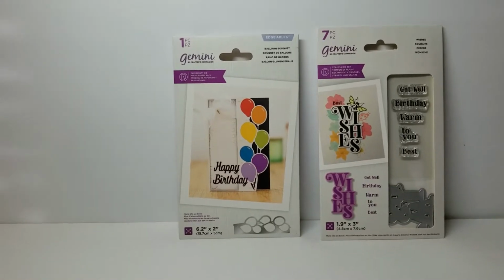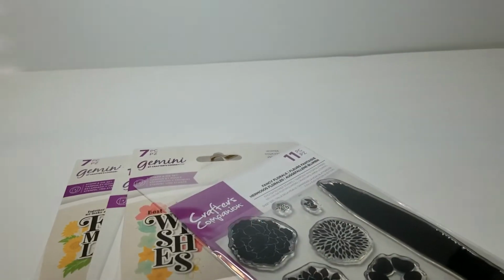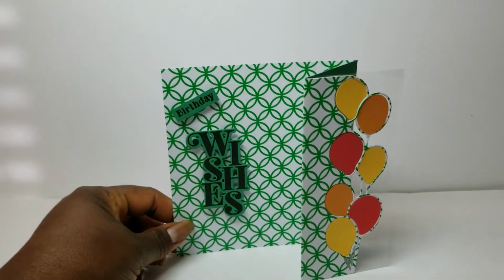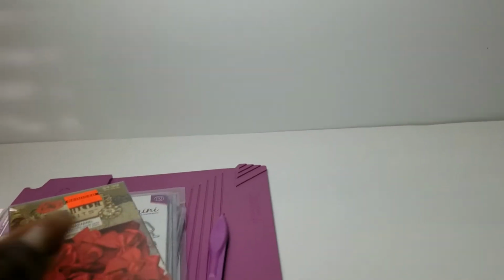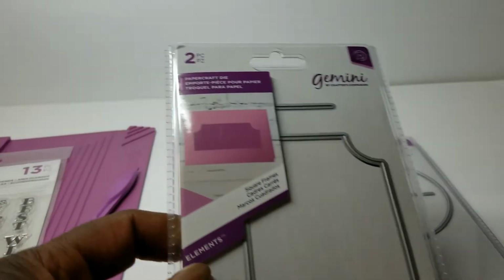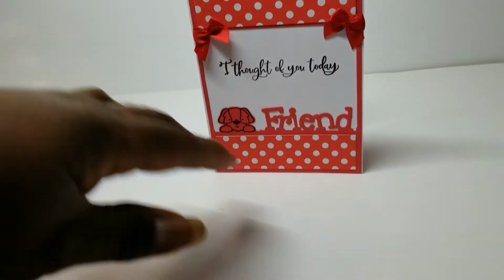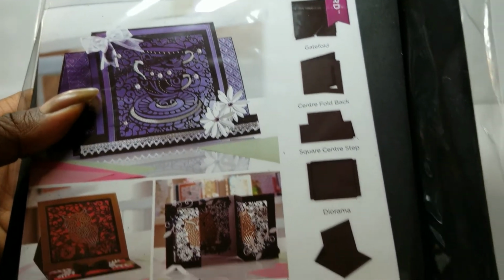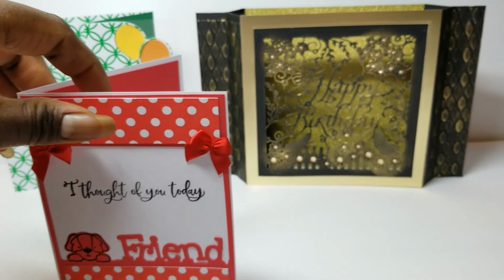Crafter's Companion Collab w/Poetspice #3 - Specialty Cards and Word Envelope Box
This collab features Crafter’s Companion products. We will post at 10AM EDT each Monday in June 2020.

Play along! Do VR & Instagram responses! Use